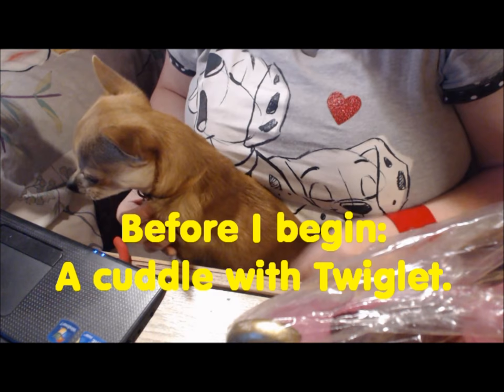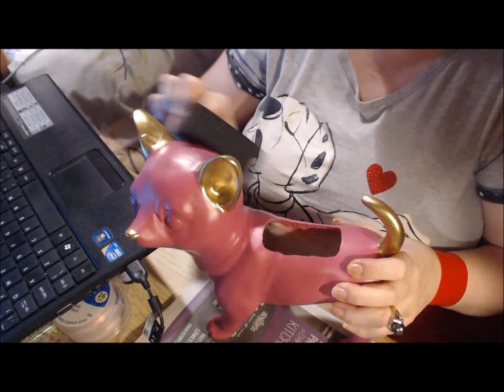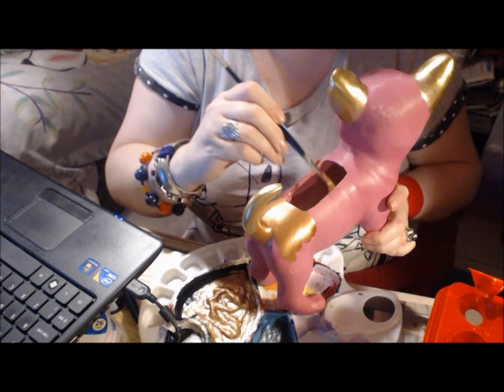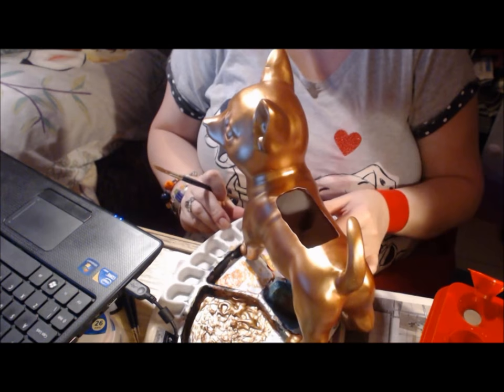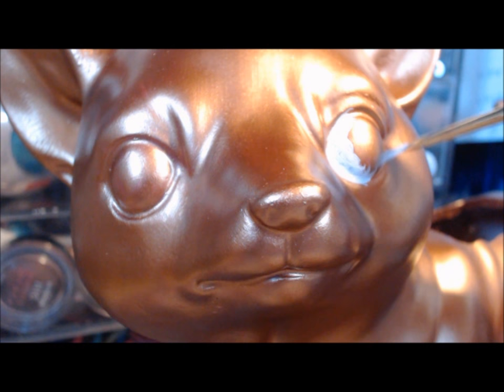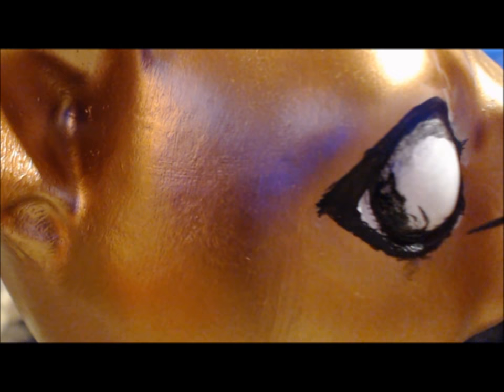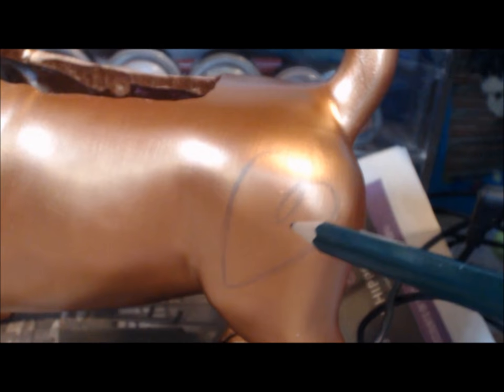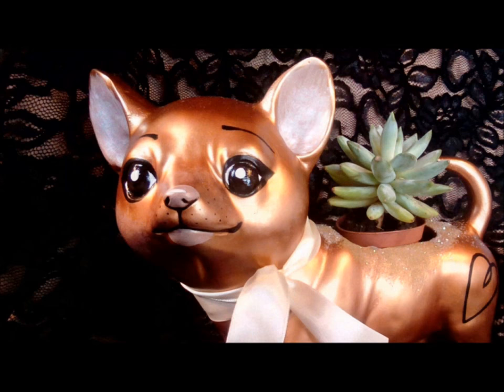Repaint: Chihuahua Planter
I didn't like the pink on this resin planter so I painted it myself. Chihuahua craft inspiration! Watch me paint - in fast forward play